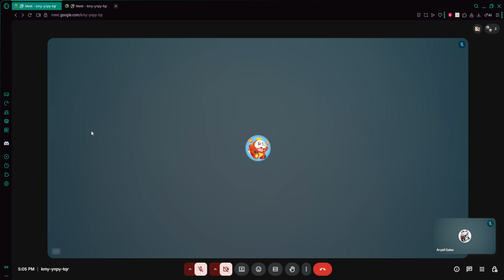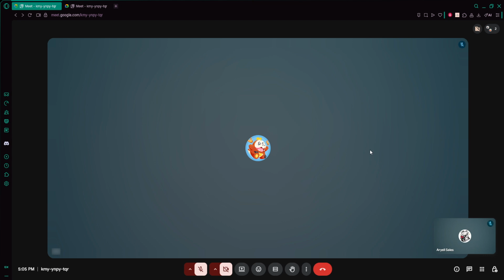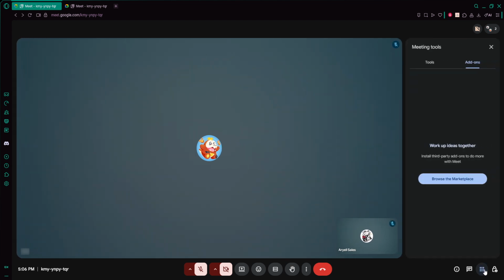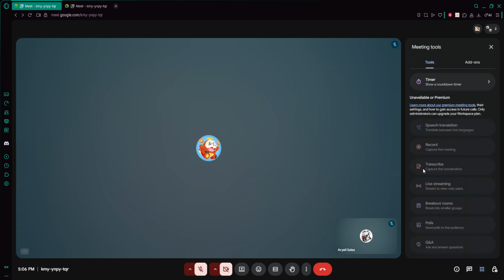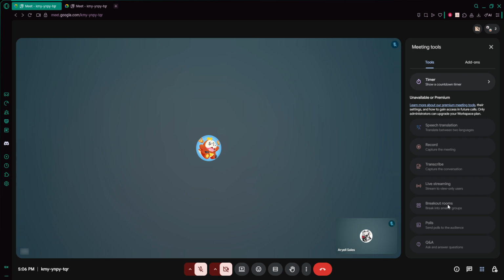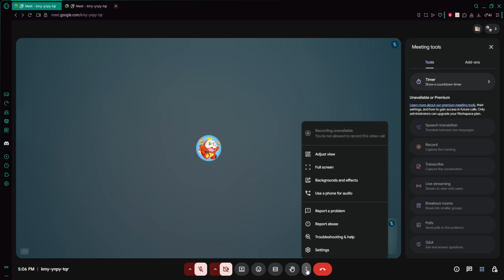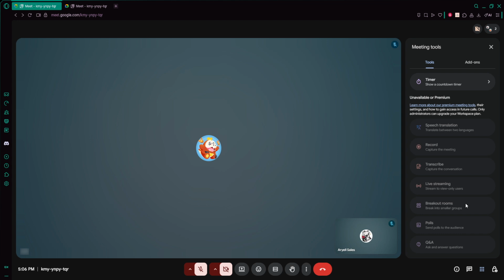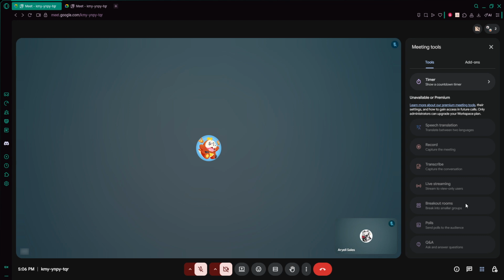How To Create Breakout Rooms For Google Meet (Beginner Guide)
In this video, we will guide you through the process of creating breakout rooms for Google Meet, an essential feature for enhancing your online meetings and facilitating group discussions. Whether you're a teacher, a business professional, or just someone wanting to connect better in virtual environments, understanding how to set up these rooms effectively is crucial.

By watching this tutorial, you'll learn step-by-step instructions on how to utilize Google Meet's breakout room functionality to improve collaboration and engagement during your online sessions. Watch till the end to ensure you have all the tools you need for a successful meeting setup!